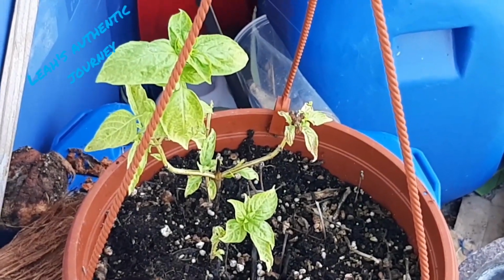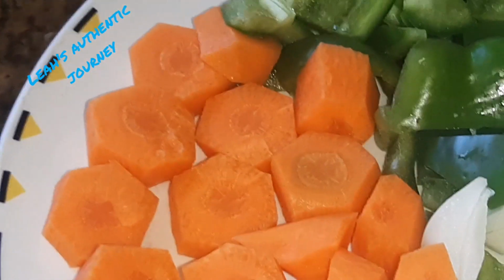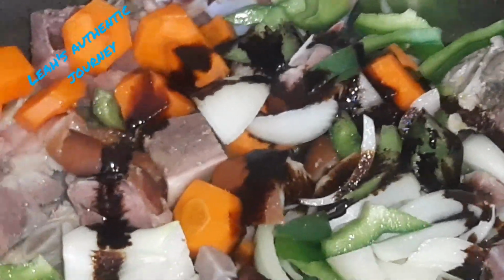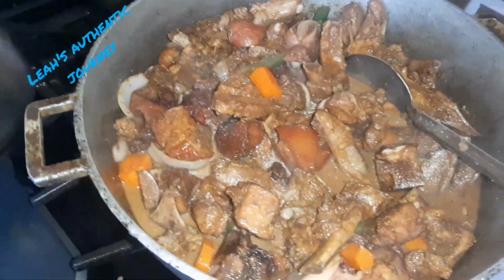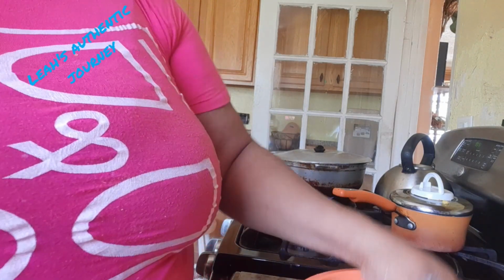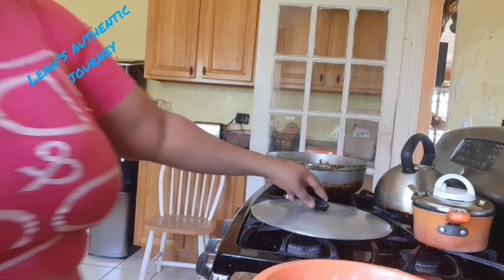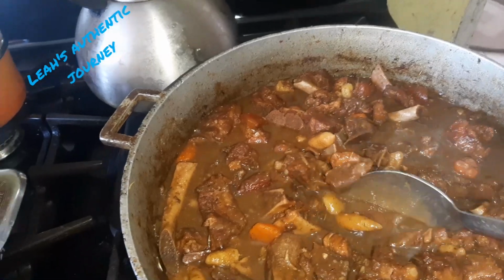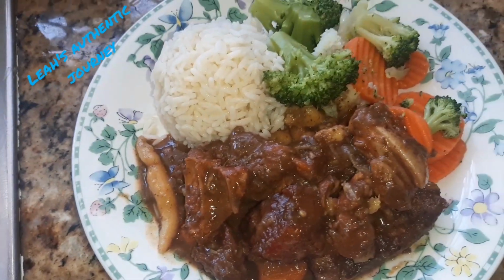sweet potato stew down with ribbs an ham.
ingredients.ribbs /ham/coconut milk / sweet potato with spinas fresh herbs an powder season to taste.